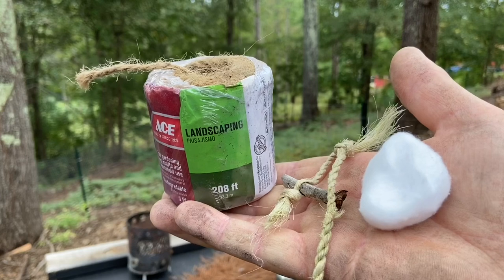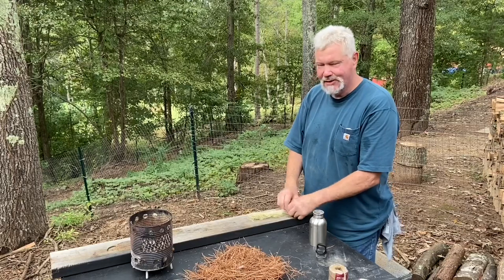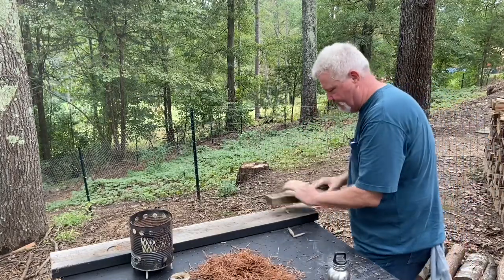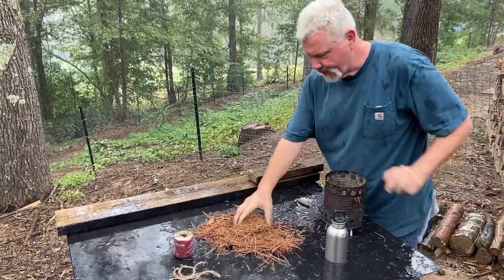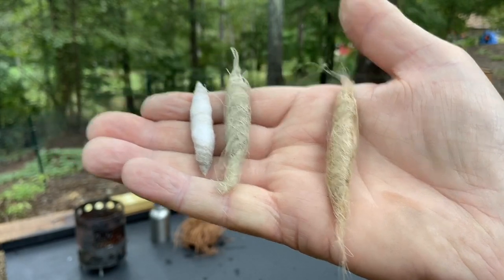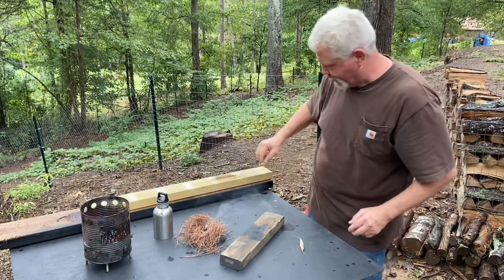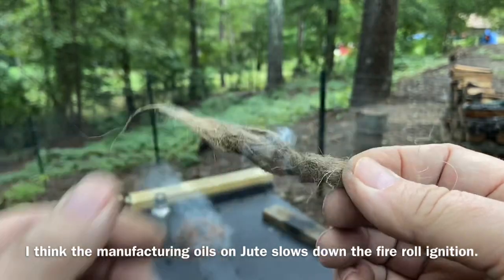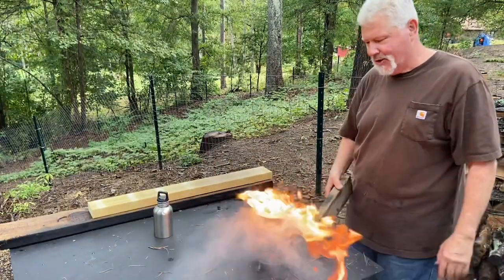Fire Rolling Jute, Yucca, and Cotton With Wood Ashes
A little bit of rain may slow me down, but it aint gonna stop me! I still made 3 easy Fire Roll ignitions and flames with my favorite fibers... Jute, Yucca, and Cotton.

Making Yucca Cordage For A Bow Drill Bowstring And Trying It Out